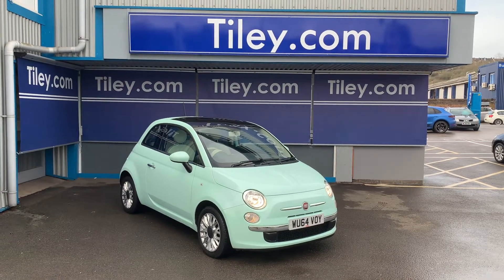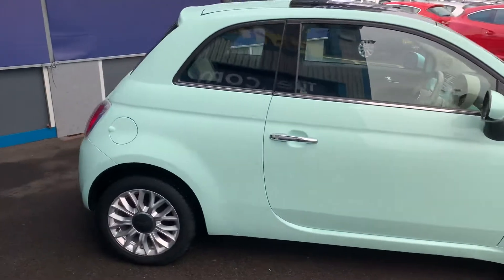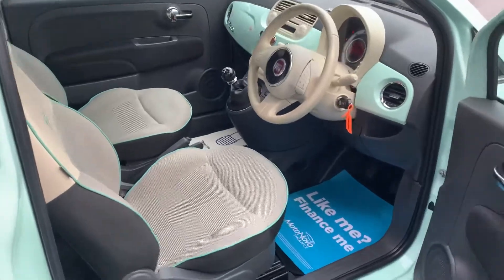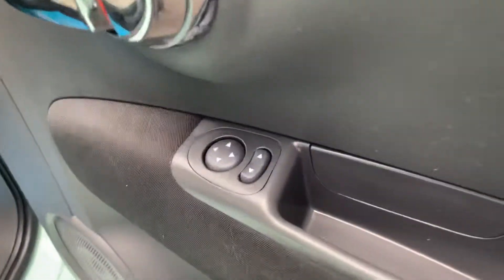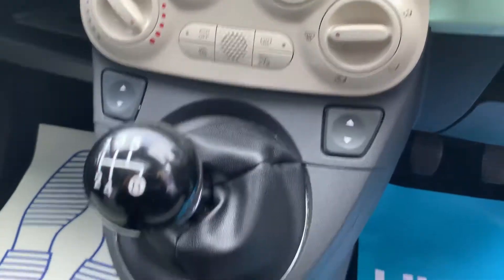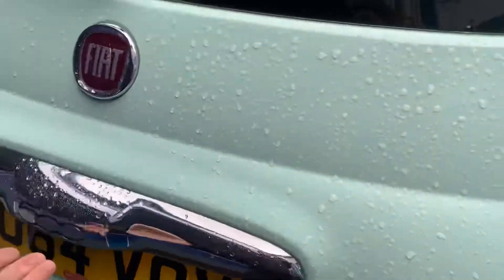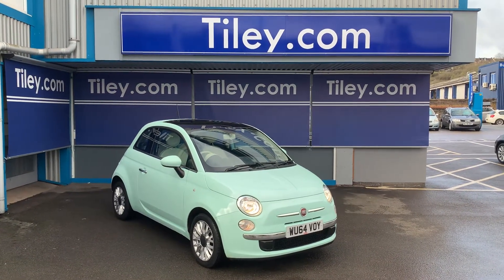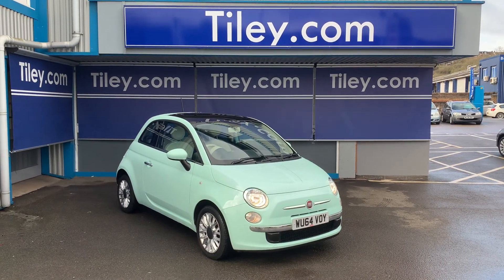Fiat 500 WU64YOY